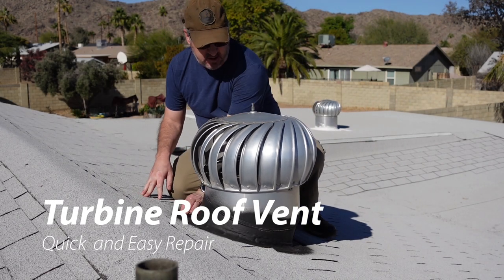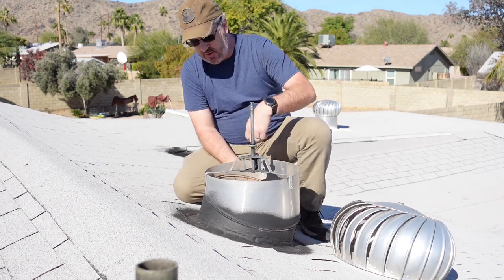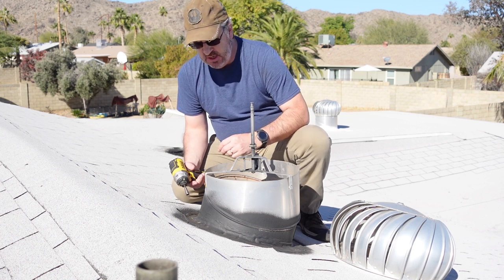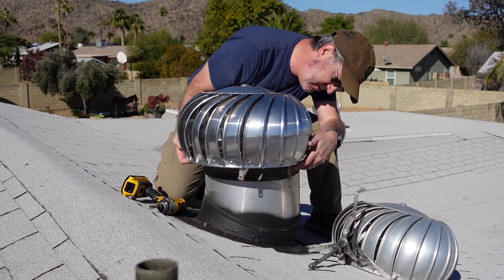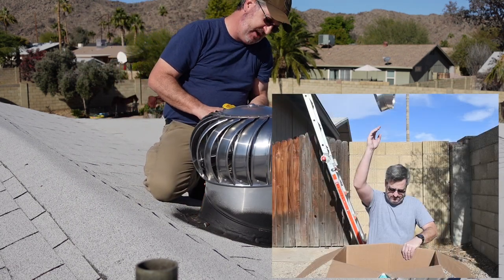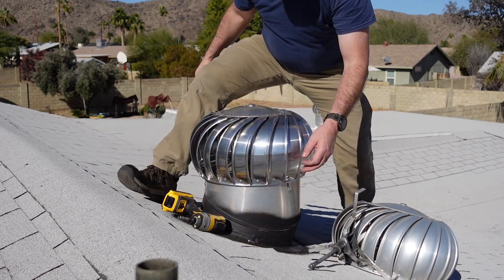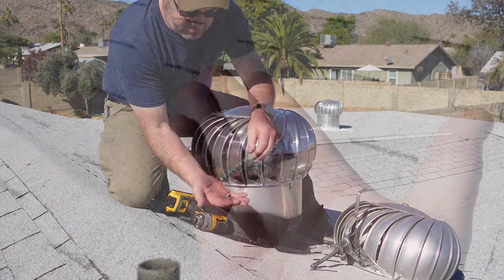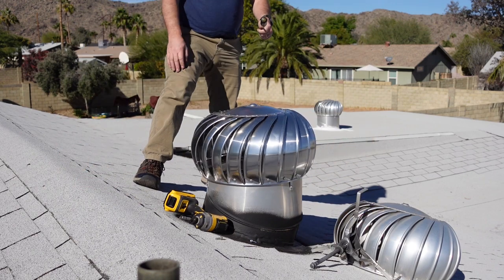Attic Vent Turbine Repair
On windy nights our roof gets as loud as a drawer full of silverware getting thrown down a stairway. Fixing broken attic turbine vents is unbelievably quick and easy. Be careful on the roof friends!